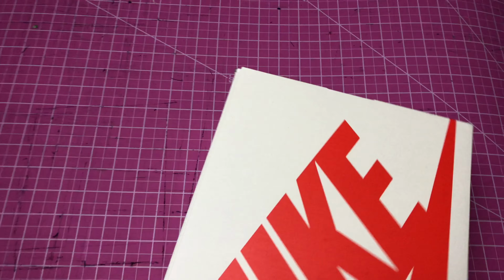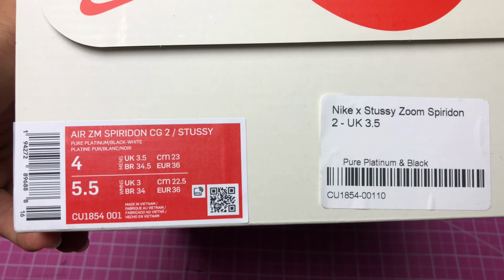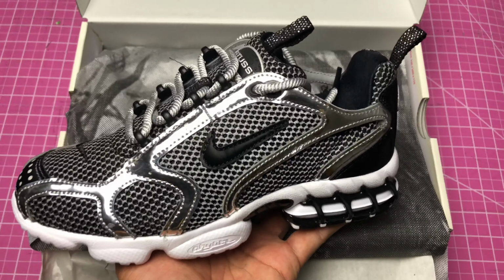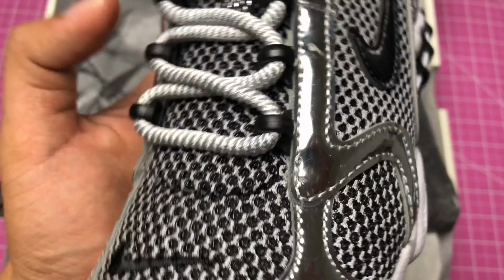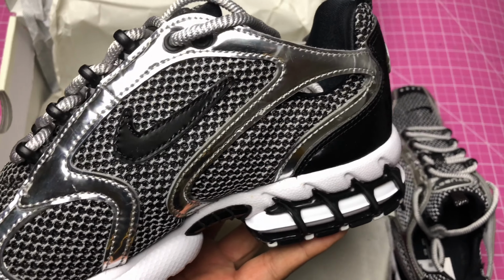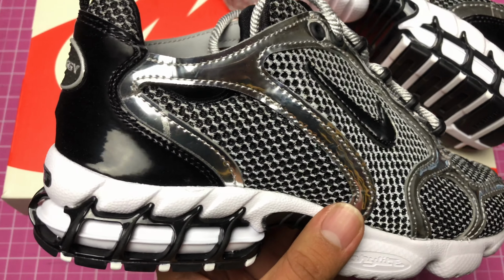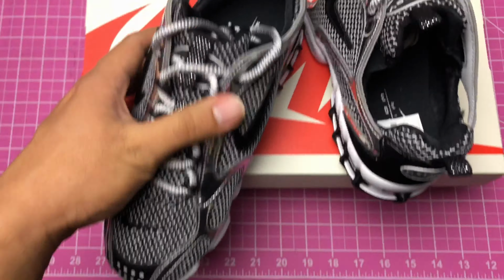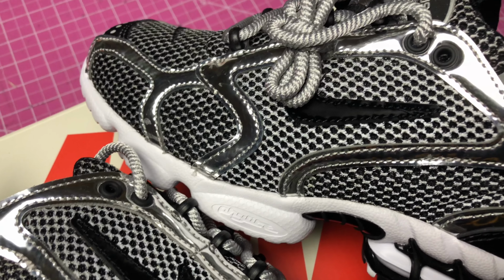Nike x Stussy Spiridon Cage 2 Unboxing + Detailed Look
As always shipping to Hawaii is slow, but with this pandemic shipping.. its worse. I unbox the Stussy Spiridon Cage 2.
UPDATE: Lynn will not take the shoe so im going to sell it!